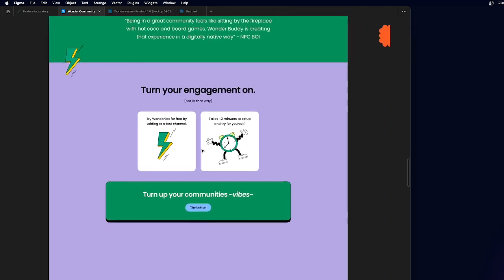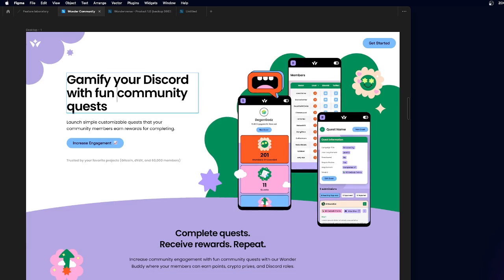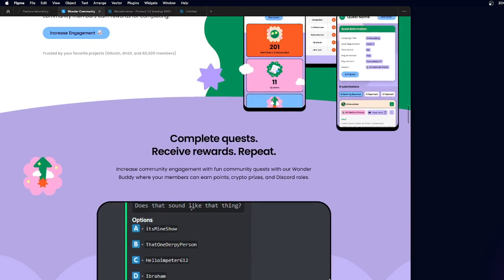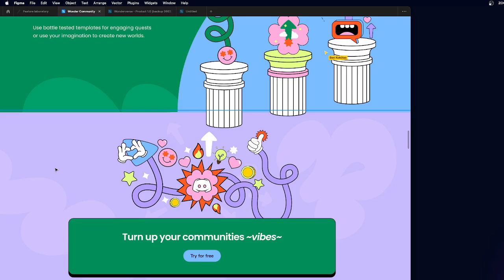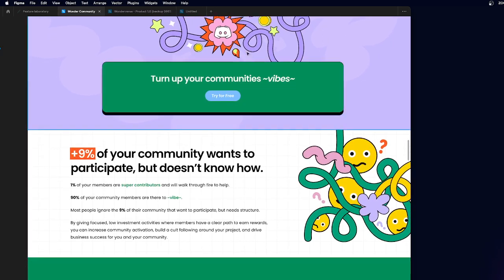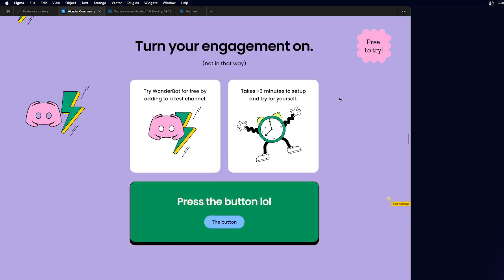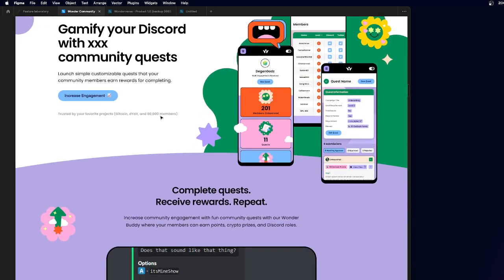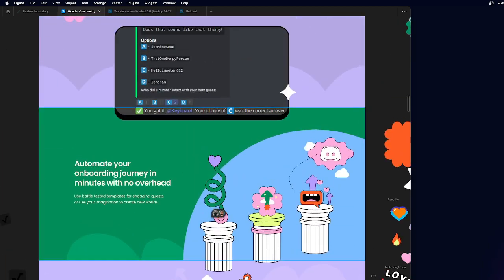Reviewing our latest landing page designs (Work in-progress)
Going through latest designs. It's a big jump from where we started. Excited to get the landing page copy super zippy and finalize a design theme.